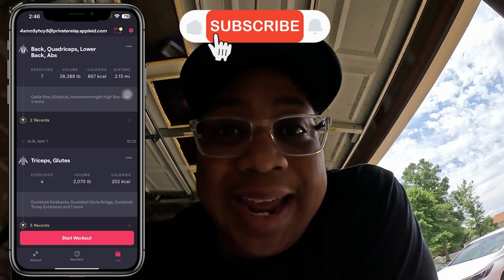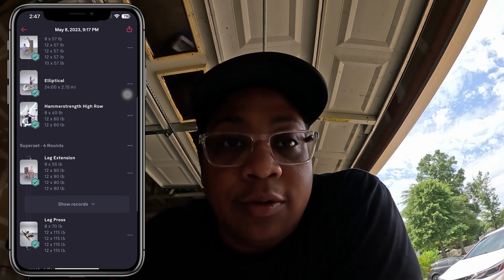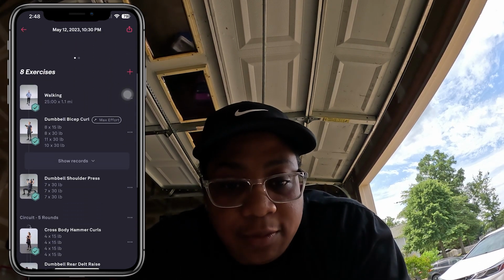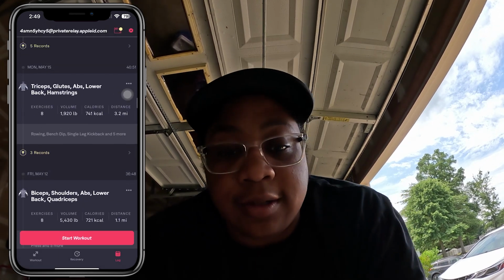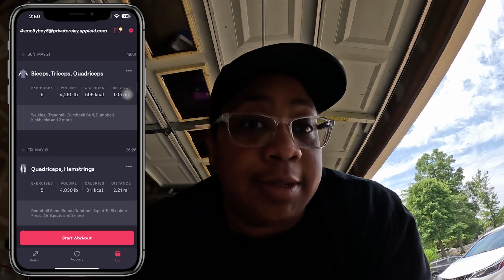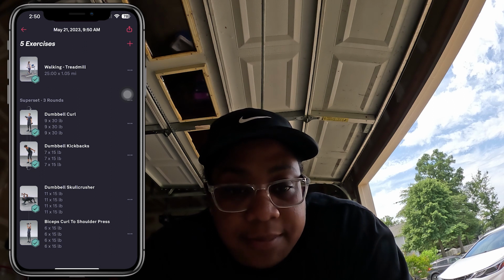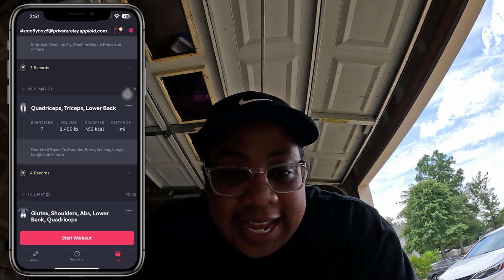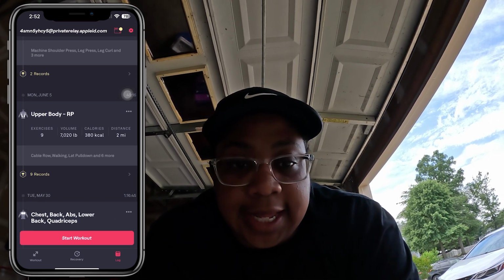Alternate Day Fasting (ADF) 1st month Workout Routine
In this video I share my workouts during the first month of Alternate day fasting!

Starting Weight: 281.8
Starting Body Fat %: 51.9

Current Weight as of video: 268.9

Starting Goal Weight: 270 - Achieved by Week 4!
Starting Goal Body Fat %: 49

New Goal Weight as of (June 4th 2023): 250

Weight Goal for turning 40: 240

Heaviest Weight (2021): 301.5

Intermitting Fasting Window: OMAD; 20 -24 hours
Current Fasting Window: ADF; 36 - 40 hours